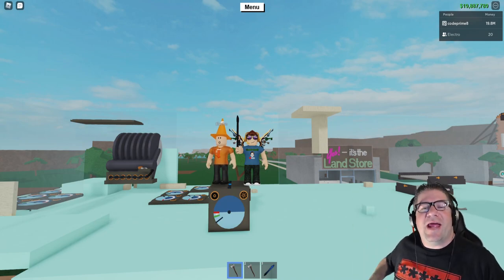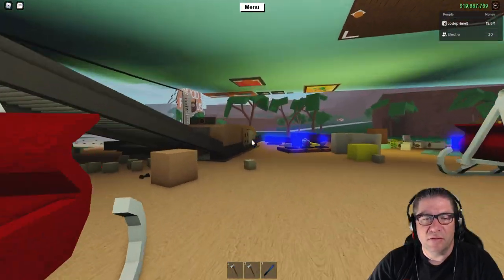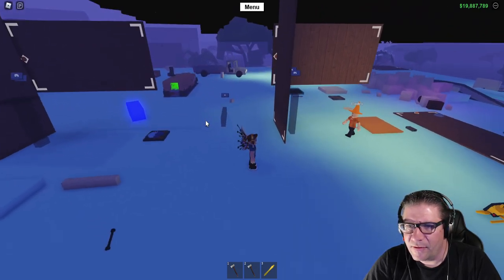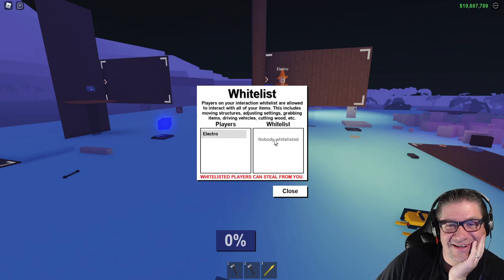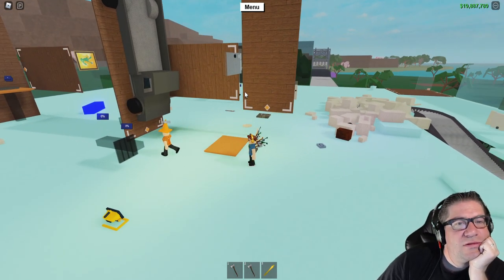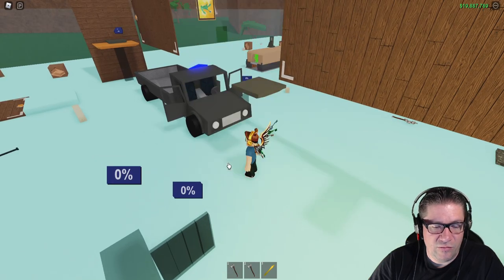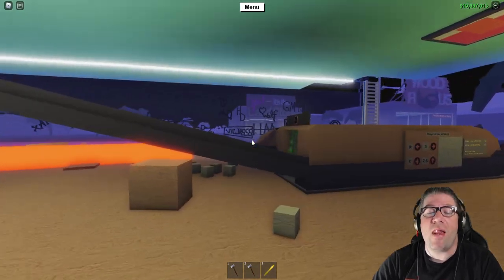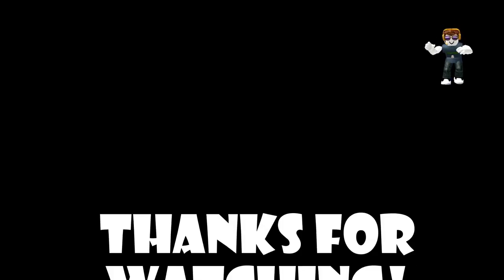Roblox - Lumber Tycoon 2 - Rotatable Doorbridges with ElectroTech!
In this episode of Roblox, Lumber Tycoon 2, @ElectroTechnologies teaches us how to build the rotatable doorbridges correctly! Super excited to get to make one of these awesome bridges. Love You All!!!